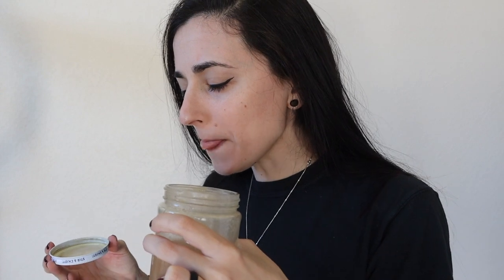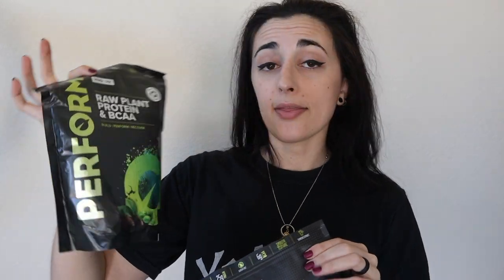Vivo Life Vegan Protein Review | Part 2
SNAPCHAT kitkatsnack